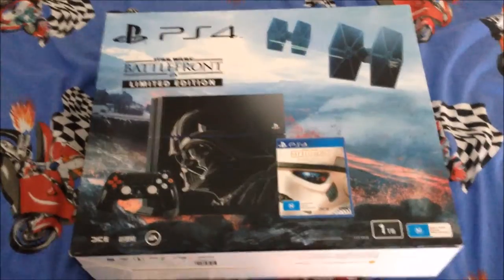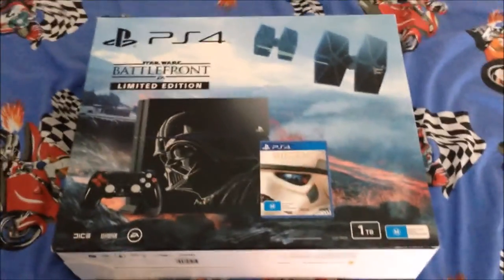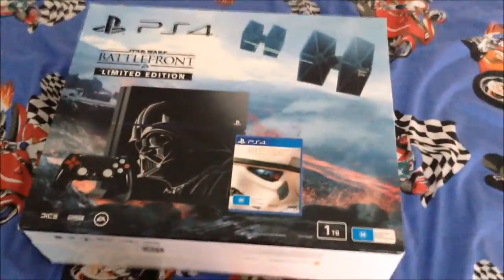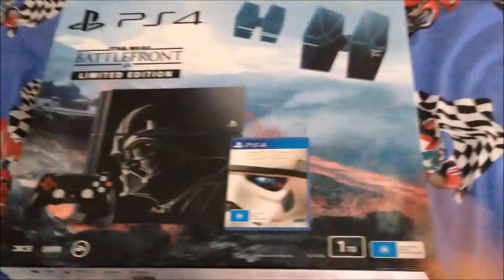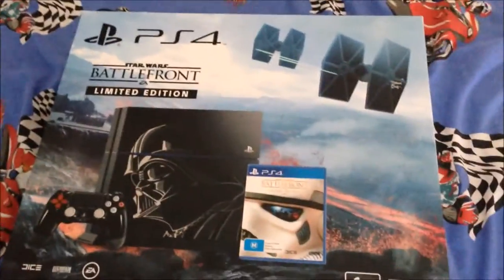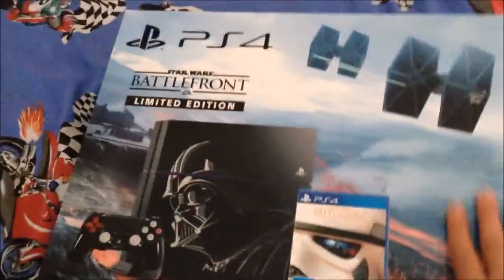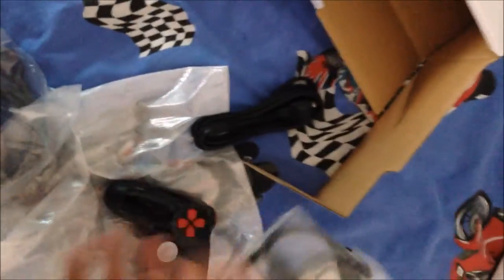1TB PS4 Limited Edition Star Wars Battlefront Bundle - UNBOXING!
The official unboxing of the limited edition fully customised Star Wars Battlefront 1TB PS4 Bundle.